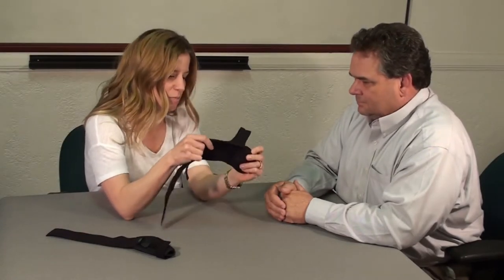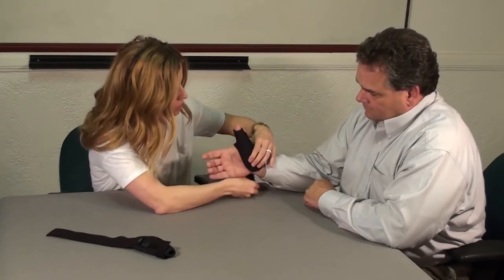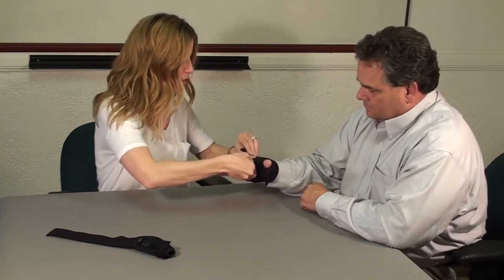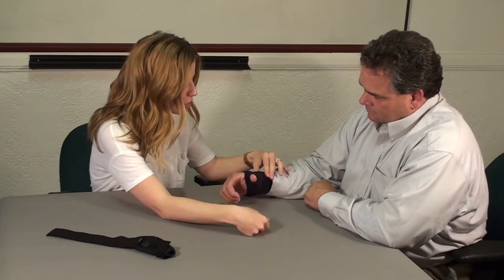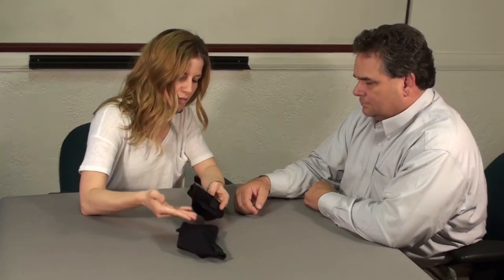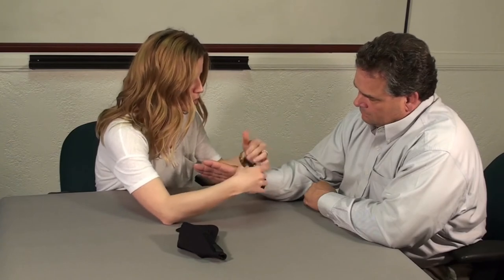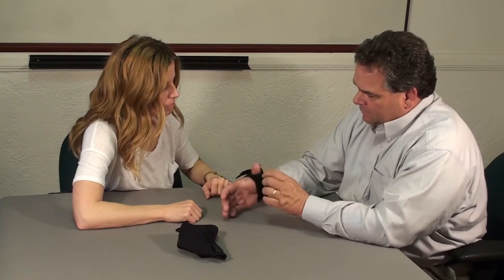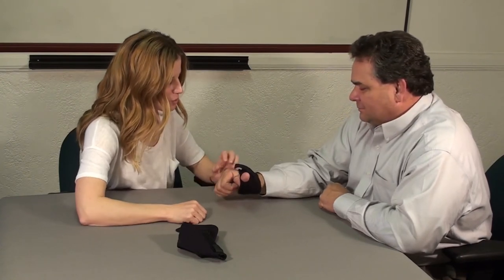Modabber™ Thumb Orthosis and Santa Barbara Thumb Splint®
Thumb Braces